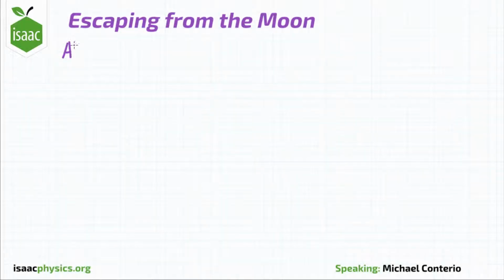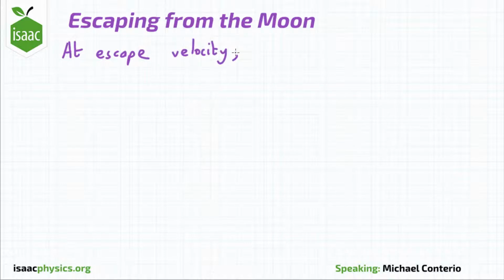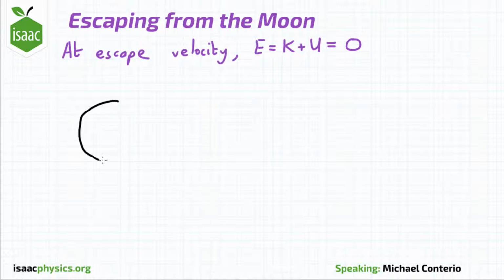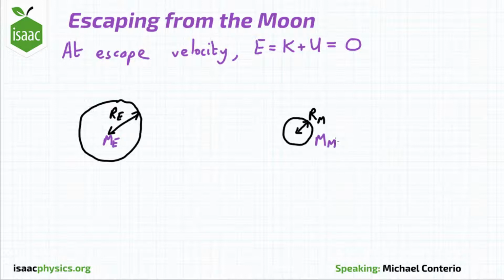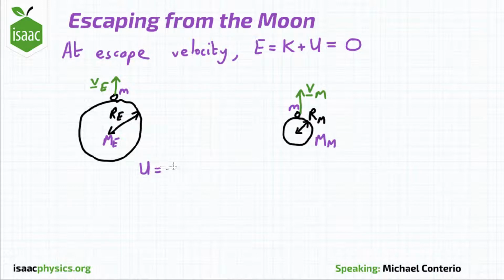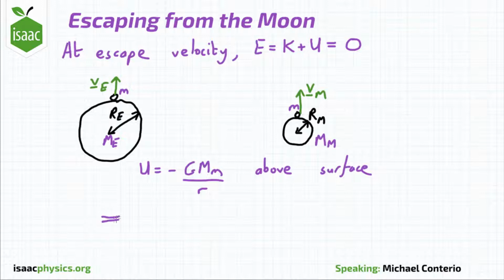Escaping the Moon - Part B - Gravitational Fields Level 4